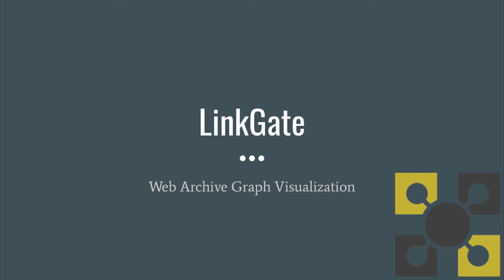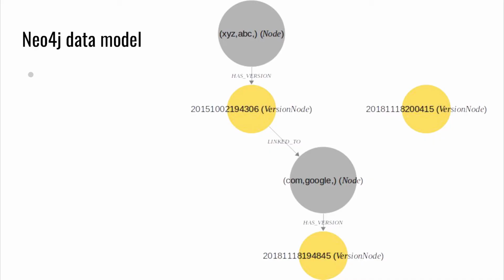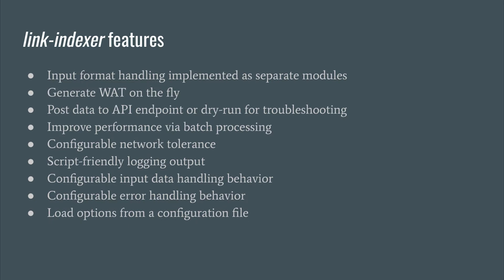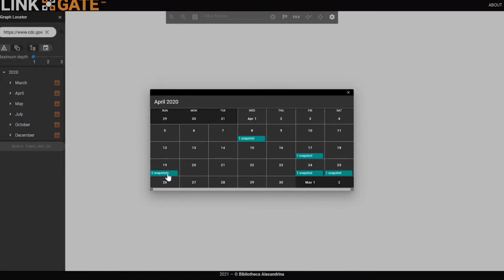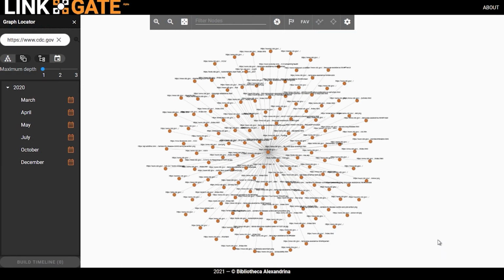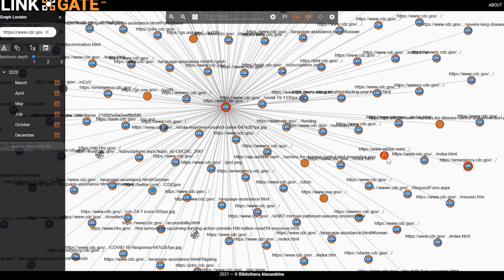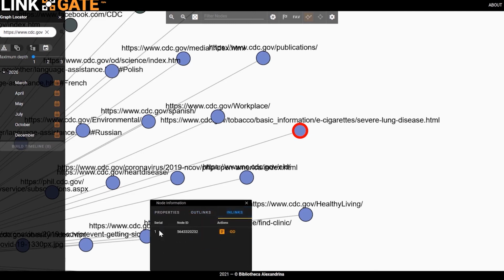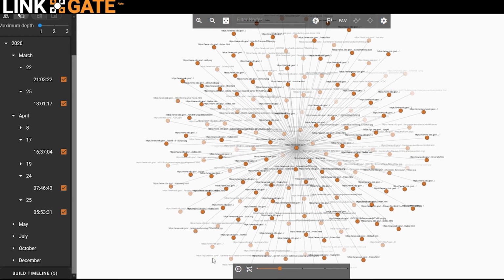IIPC WAC2021: LinkGate for web archive visualization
IIPC WAC 2021: SESSION 2: ANALYZING ARCHIVES

Youssef Eldakar, Mohammed Elfarargy, Mohamed Elsayed, Amr Morad, Amr Rizq, Lana Alsabbagh & Ben O'Brien: LinkGate for web archive visualization